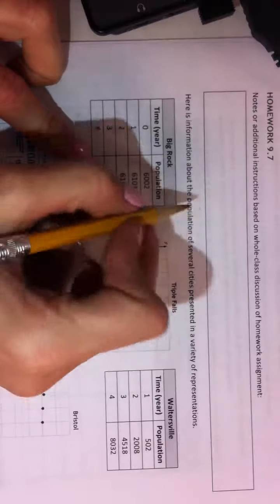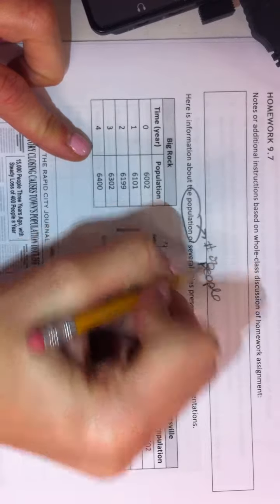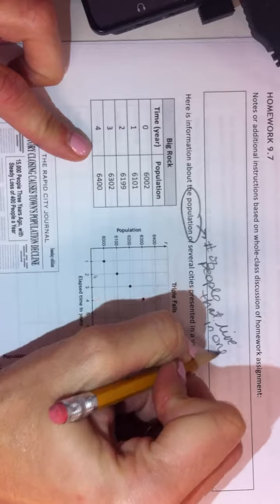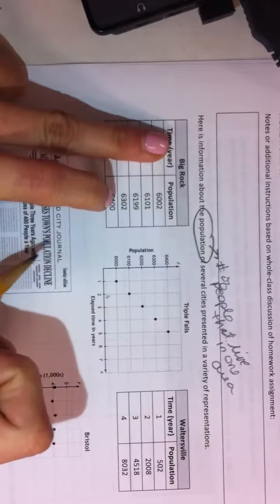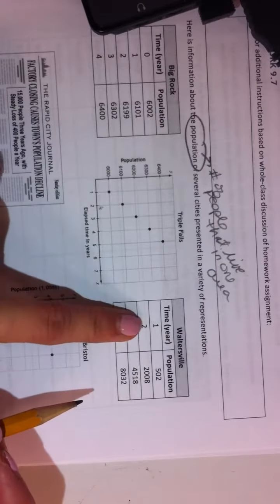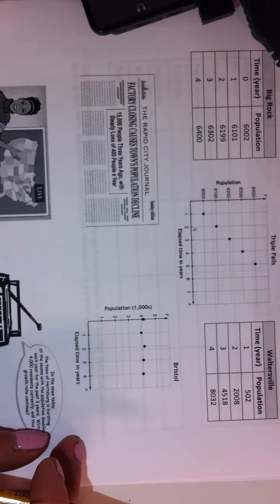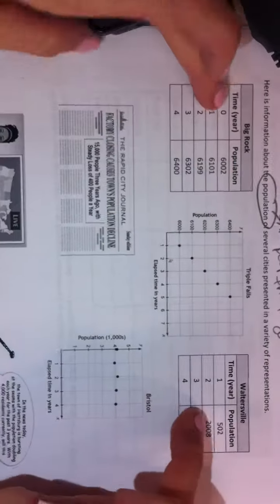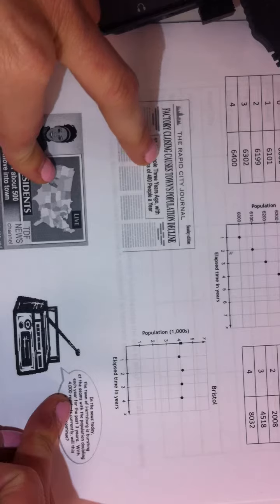Copy of 9.7 HW part 1